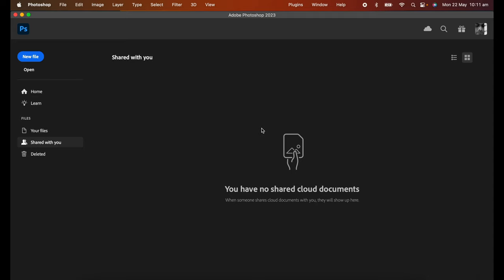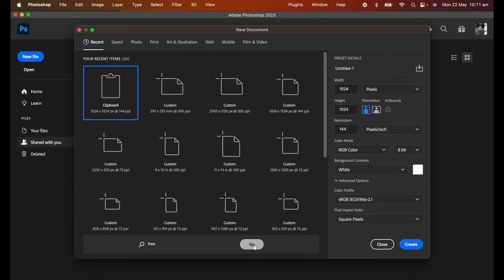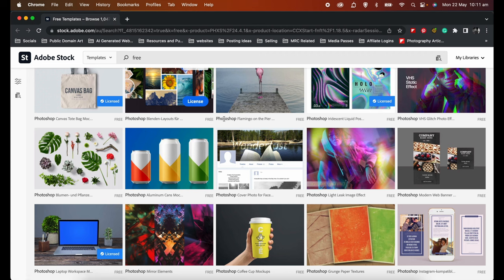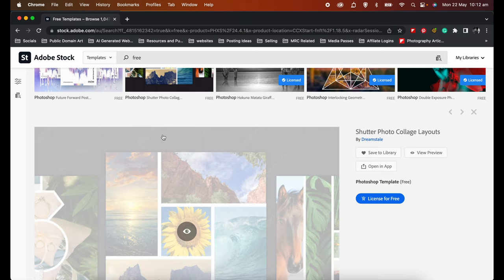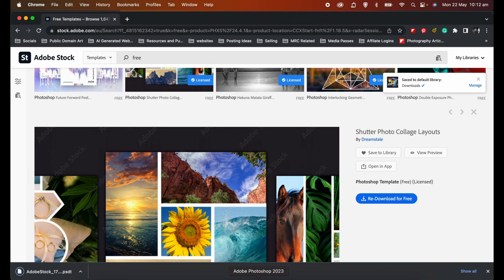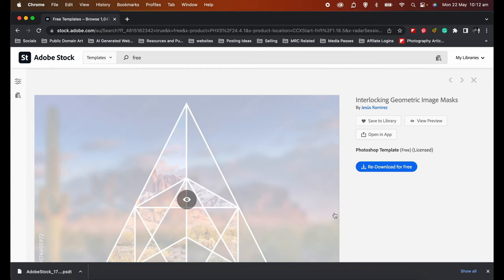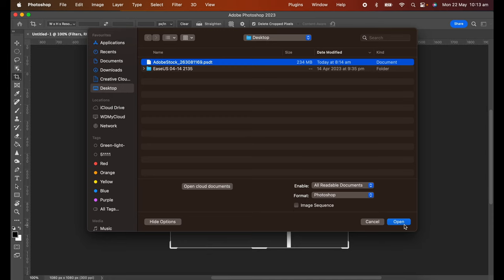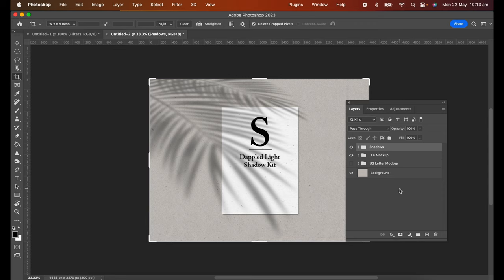Want some Amazing Free Photoshop Templates To Take Your Next Project To The Next Level?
Embark on a journey of discovery as you explore a treasure trove of incredible free Photoshop templates. Elevate your next project to new heights with these amazing resources that are sure to ignite your creativity. From eye-catching designs to seamless layouts, these templates have everything you need to make a lasting impression. Dive in and unlock the potential of your imagination with these exceptional resources, taking your project to the next level and beyond!

The video Duration is 3:33